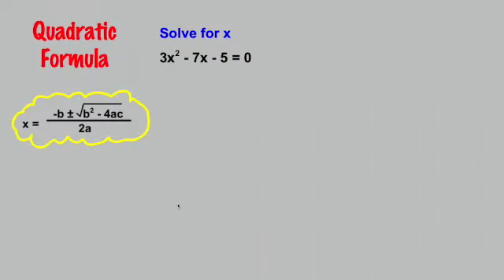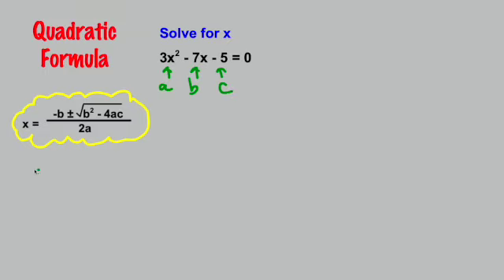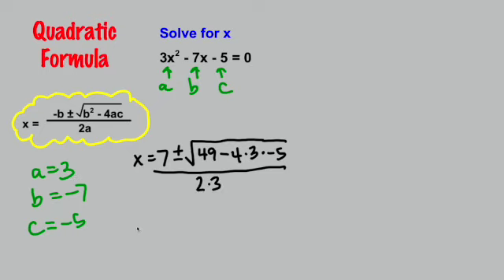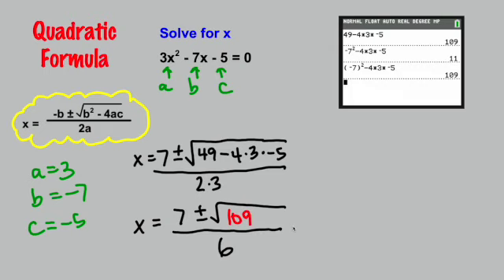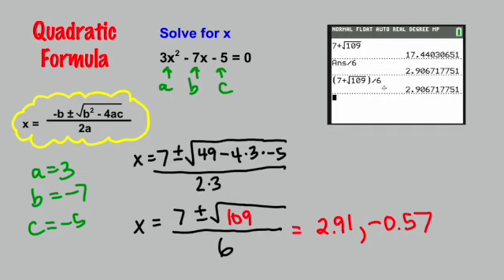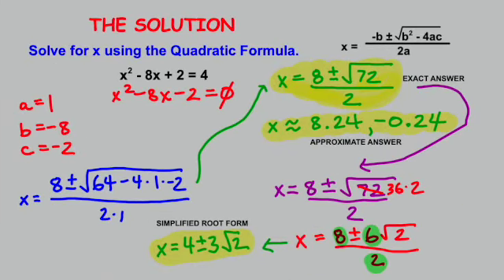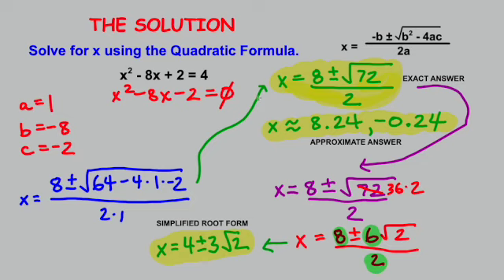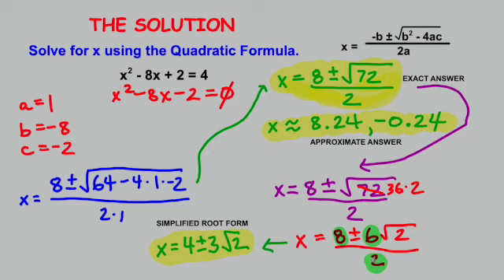Solving Quadratics Part 3 - Quadratic Formula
Solve all quadratic equations with ease using this tutorial on using the Quadratic Formula.  This video provides step-by-step guidance, calculator pro tips, and other essential knowledge needed to confidently solve quadratic equations. Unleash the power of the Quadratic Formula and conquer solving quadratics.

0:00  Introduction
1:01  How the Quadratic Formula Works
5:32  Try your skill on the GF with a second problem